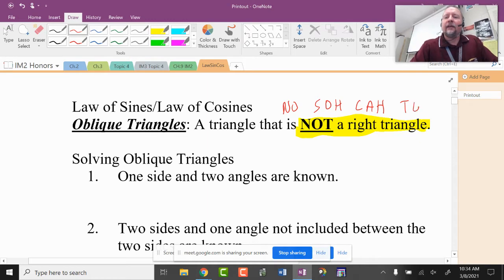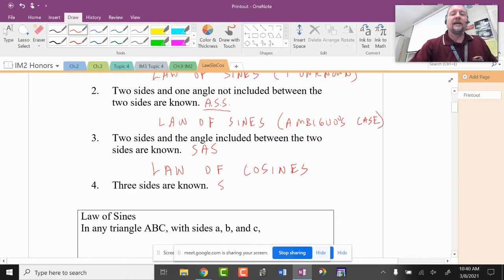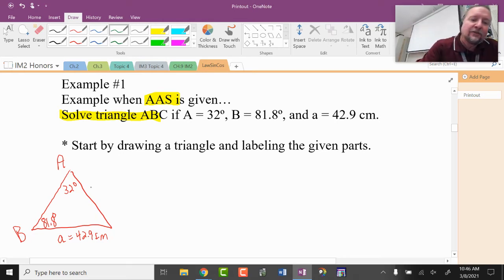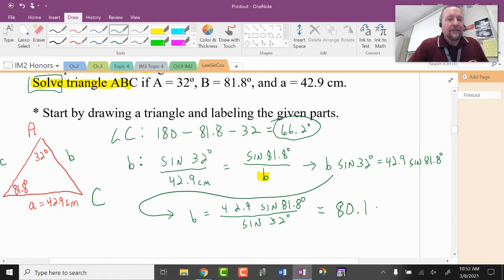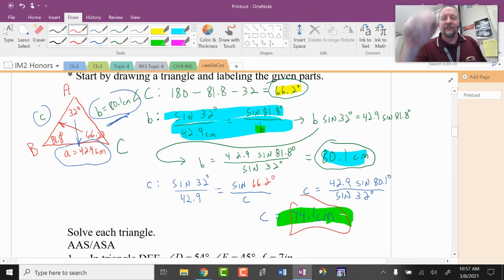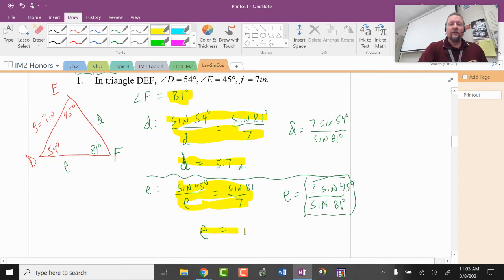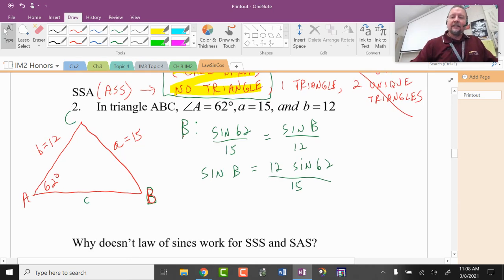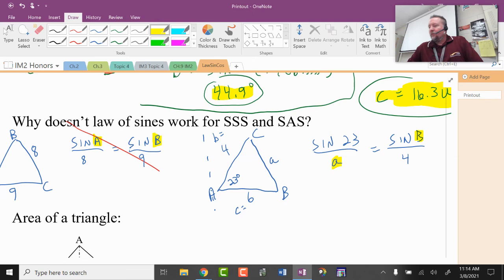Untitled: Mar 8, 2021 11:15 AM